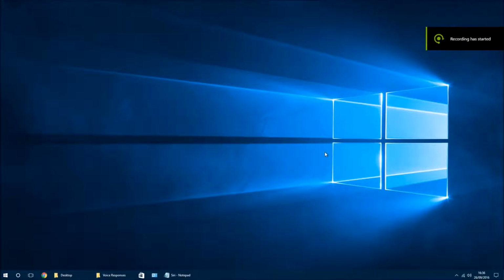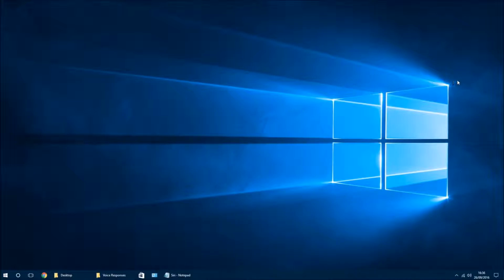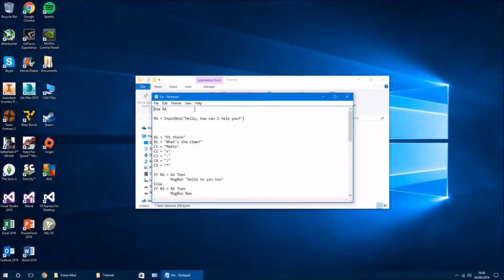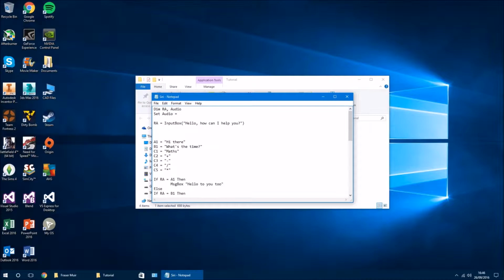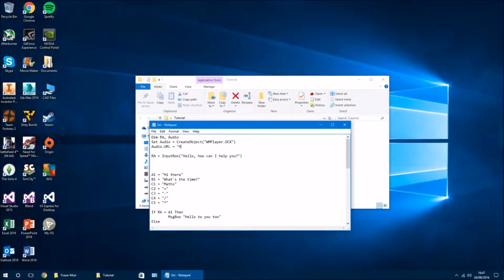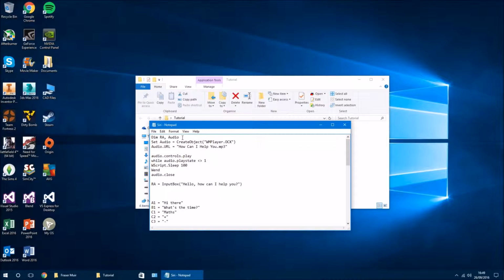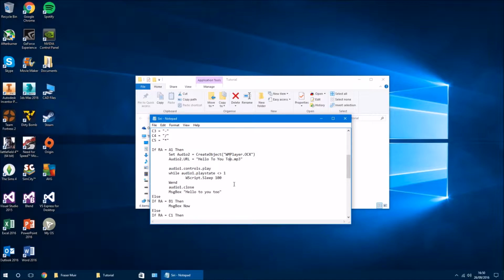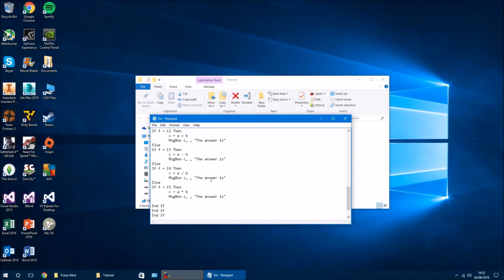ARTIFICIAL INTELLIGENCE - Updated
This is a video explaining how to add voice responses to your siri program